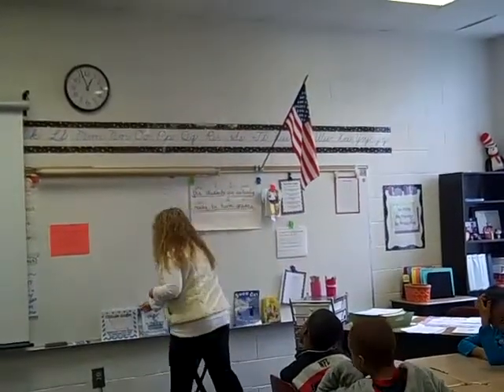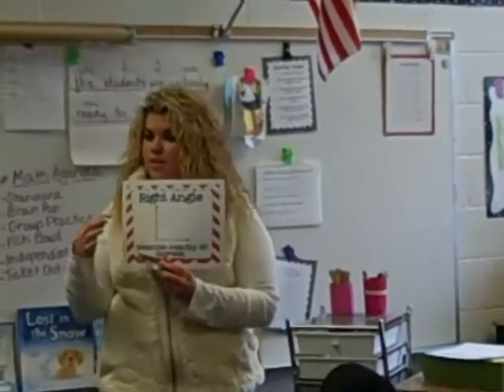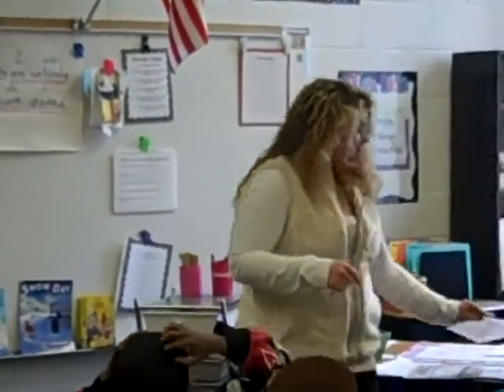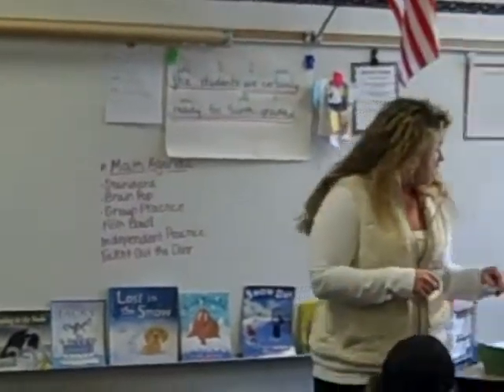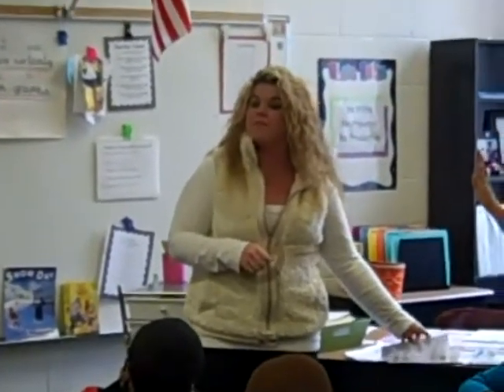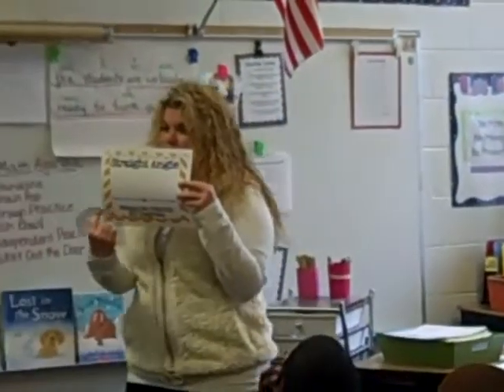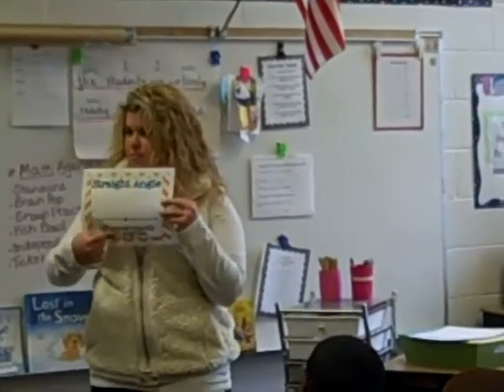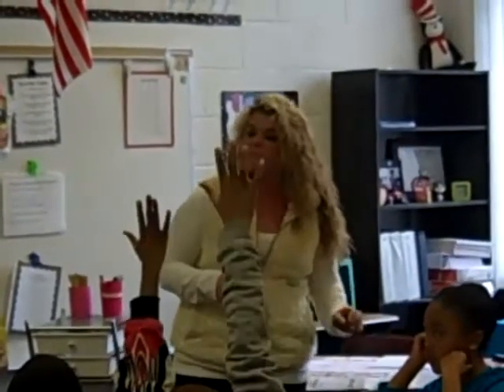Kelsey's Angles Part 1